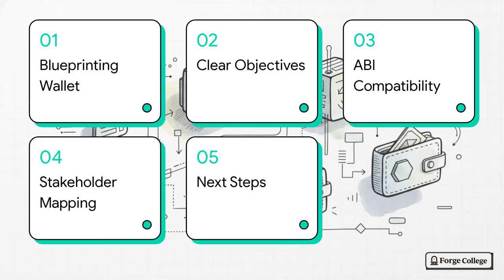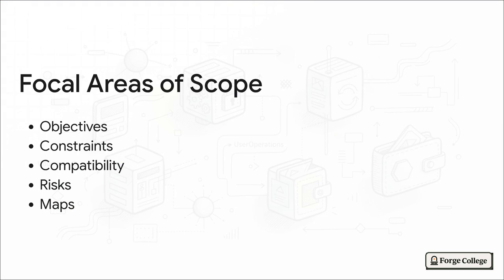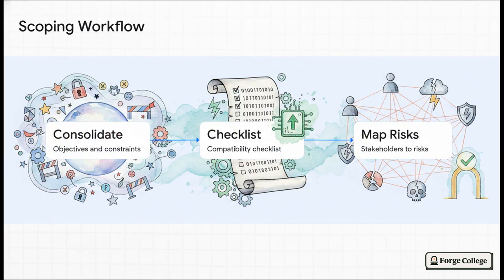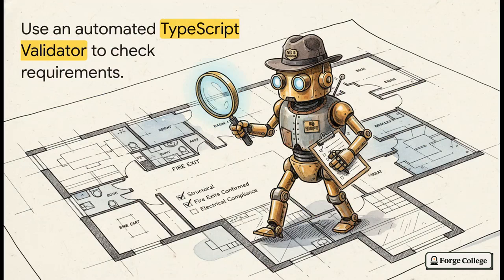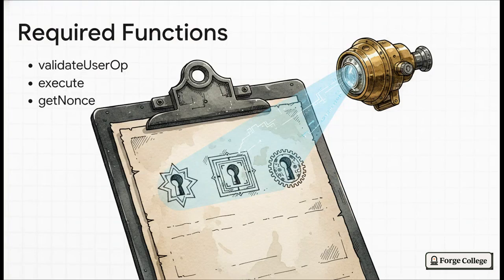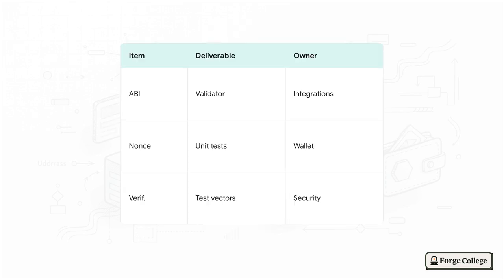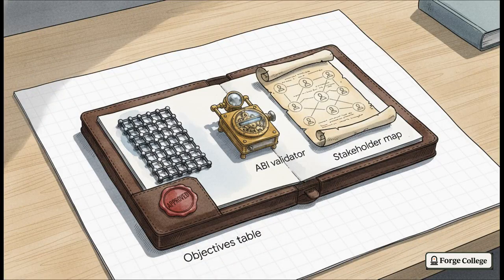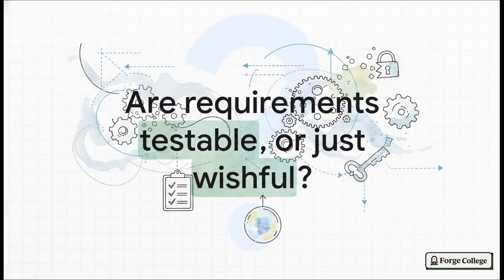Scoping the ERC-4337 Implementation — Forge College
How do you turn ERC-4337 theory into a concrete, auditable implementation plan for smart wallets? This lesson shows how to scope an ERC-4337 implementation with clear objectives, constraints, and acceptance criteria so your team can move from reflection to design.

What you'll learn: You will define three measurable implementation objectives for an ERC-4337 smart-wallet integration and translate prior interface artifacts into a scoped technical brief. The lesson walks through account-abstraction design constraints — gas models, nonce semantics, and reentrancy surface — and explains how each constraint changes contract interfaces and bundler interactions. You will build a compatibility checklist that maps required ABI functions to verification checkpoints and learn to assign responsibilities for verification, paymaster underwriting, and recovery. A short TypeScript scaffold demonstrates constructing a UserOperation-like object to validate whether a candidate wallet ABI exposes the required methods (this is a formal compatibility check, not an on-chain transaction).

Who this is for: Advanced engineers, architects, and security reviewers working on smart wallets and account abstraction who already understand ERC-4337 fundamentals, Solidity, and basic TypeScript.

Key topics covered:
- Defining implementation objectives and measurable success criteria for ERC-4337 integrations
- Account-abstraction design constraints: gas model, nonce semantics, and reentrancy considerations
- Smart-wallet compatibility checklist: required ABI surface, fallback behavior, and signature schemes
- Risk alignment and stakeholder mapping: verification, paymaster underwriting, and recovery responsibilities
- TypeScript scaffold: assembling a UserOperation-like object to validate ABI compatibility

Ready to draft a scoping outline you can drop into your technical brief and iterate with the team? Learn more and continue your Web3 education